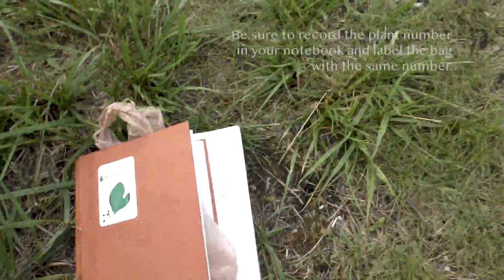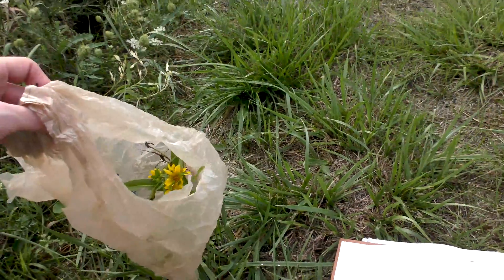Collecting a Specimen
Join Collections Assistant, Matthew Chansler, at the Corey Marsh Ecological Research Center to collect some specimens! Whether it's for an herbarium or for your personal collection, Matt will take you through the processes of collection, arrangement, pressing, and drying.
Don't have a press? No drying oven? No problem! In this video, we cover how you can collect with everyday tools as well as collection-specific equipment.